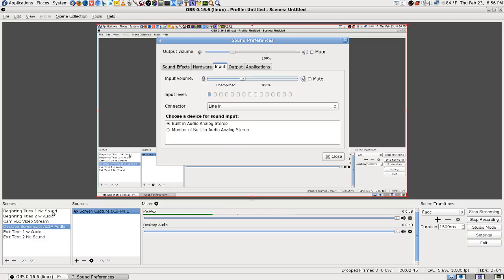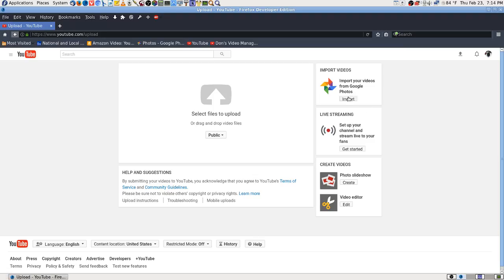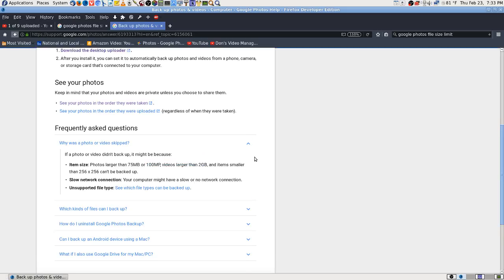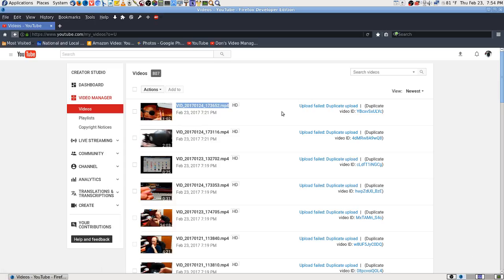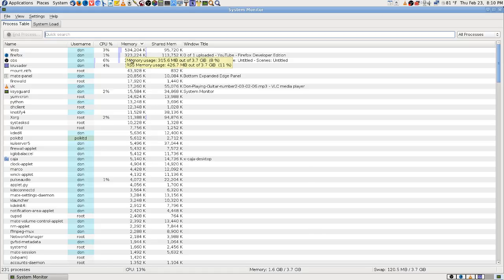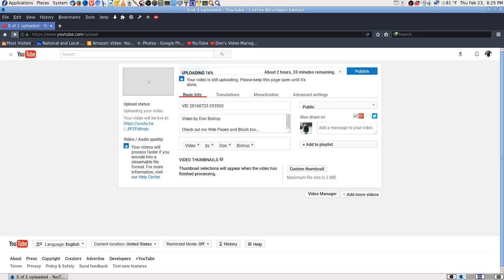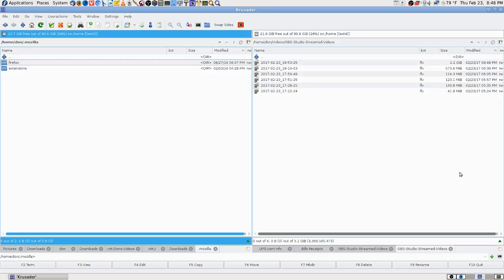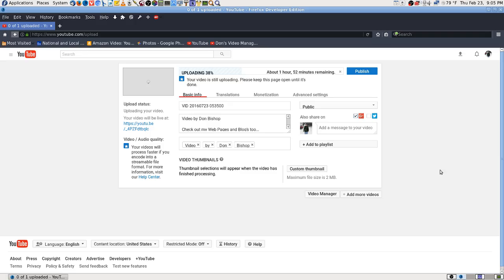Don 04 Transferring Videos Google Photos to YouTube Firefox Developers Version Streamed 02-23-17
Don Bishop 04 Transferring Videos from Google Photos to YouTube w Firefox Developer Version Live Stream 02-23-17.